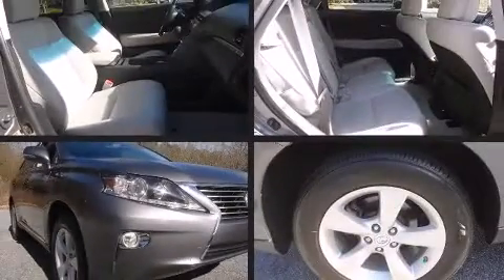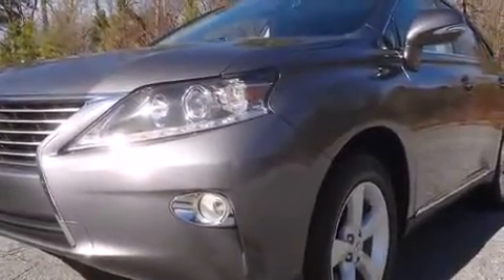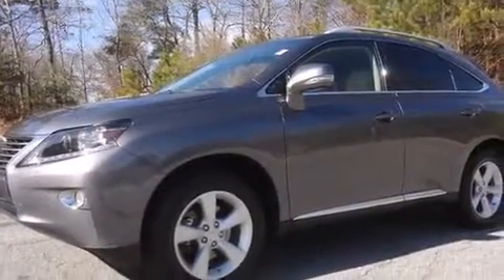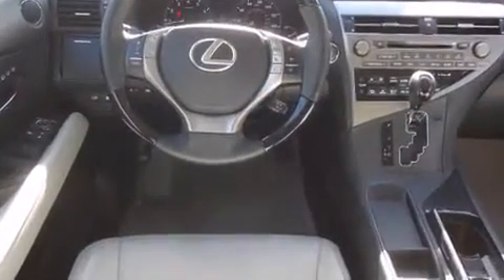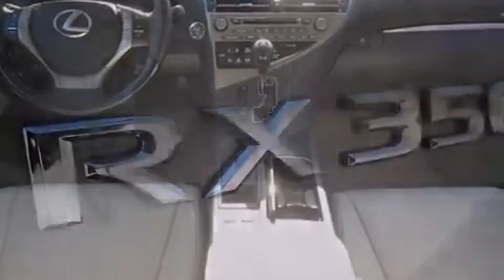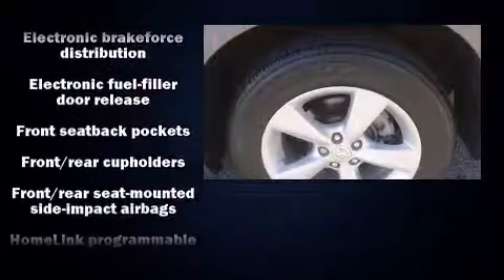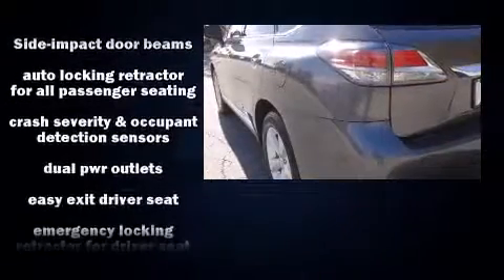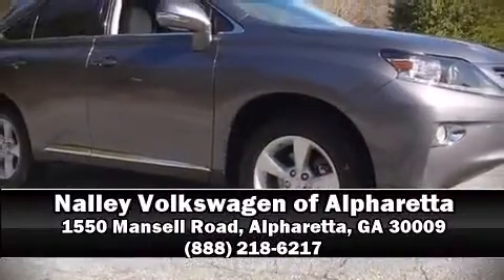2013 Lexus RX350 Leather in Alpharetta, GA 30009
You're going to love the 2013 Lexus RX 350. With just over 30,000 miles on the odometer, this 4 door sport utility vehicle prioritizes comfort, safety and convenience. It features an automatic transmission, front-wheel drive, and a 3.5 liter 6 cylinder engine. Lexus prioritized practicality, efficiency, and style by including: a rear window wiper, power front seats, a built-in garage door transmitter, automatic dimming door mirrors, front bucket seats, fully automatic headlights, and 1-touch window functionality. Lexus ensures the safety and security of its passengers with equipment such as: dual front impact airbags with occupant sensing airbag, head curtain airbags, traction control, brake assist, anti-whiplash front head restraints, a security system, an emergency communication system, and 4 wheel disc brakes with ABS. Various mechanical systems are monitored by electronic stability control, keeping you on your intended path. It also arrives with a Carfax history report, providing you peace of mind with detailed information. Our knowledgeable sales staff is available to answer any questions that you might have. They'll work with you to find the right vehicle at a price you can afford. We are here to help you.